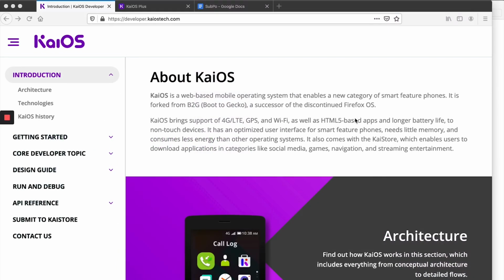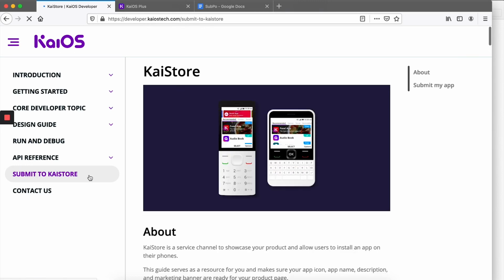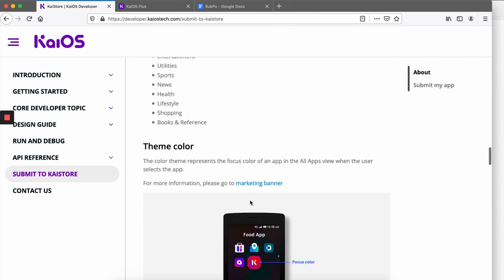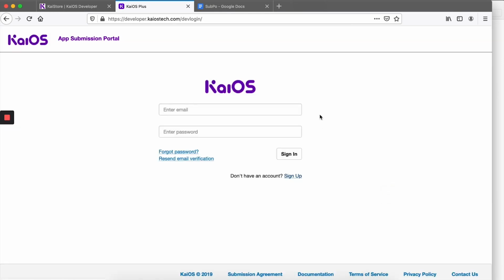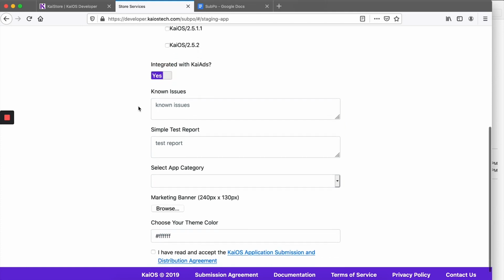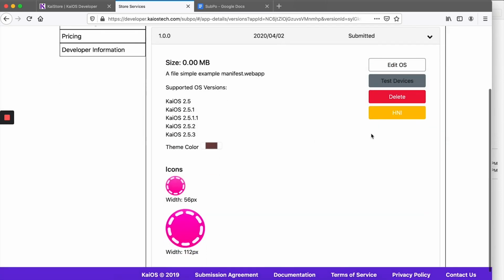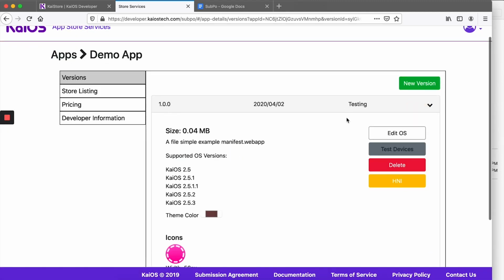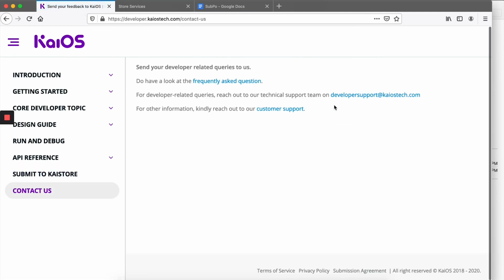How to submit your app to the KaiStore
In this video, we explain how to submit your app to the KaiStore using the KaiOS Submission Portal. You’ll learn what constitutes a valid app and how to correctly use the required fields in the manifest file. We’ll show you how to manage your app through the dashboard, and explain the Test Device feature for beta testing the app with your developer community. After watching this video, you’ll also be able to release apps for specific geographies and devices, and release updates of your published apps on KaiOS.

00:00:12 • Submission requirements
00:00:34 • The manifest file
00:00:57 • What is a valid KaiOS app?
00:01:58 • Creating a KaiOS developer account
00:02:31 • Uploading your app
00:03:52 • Configuring your app's details
00:04:14 • Testing your app on a device
00:04:48 • Releasing a new version of your app
00:05:27 • Contact & support